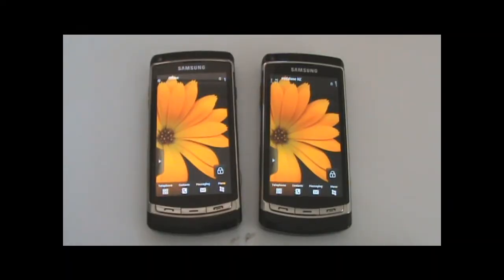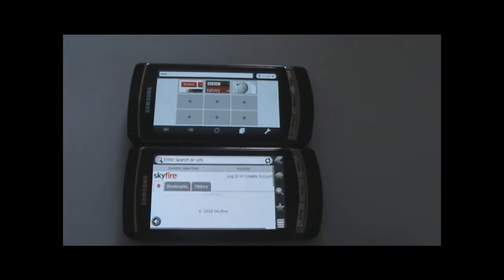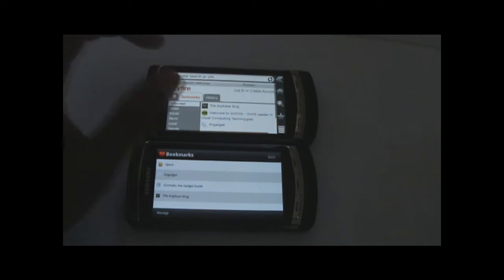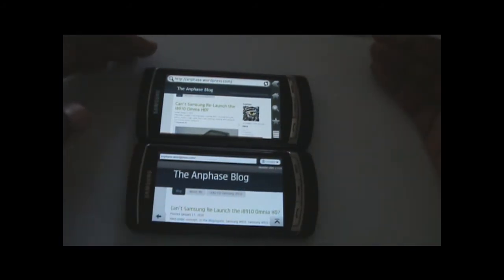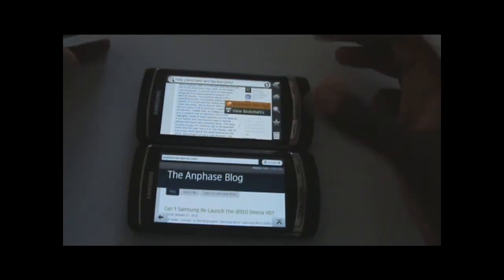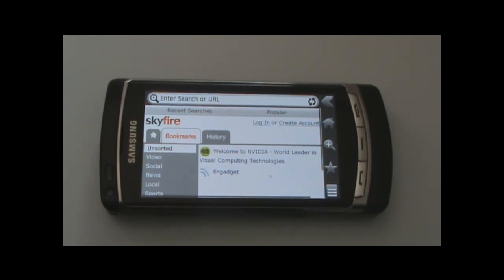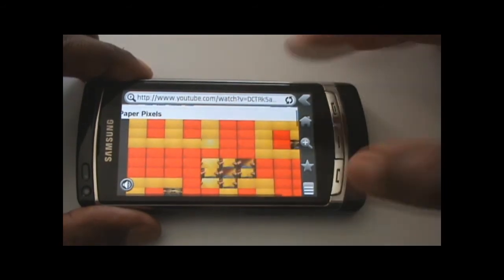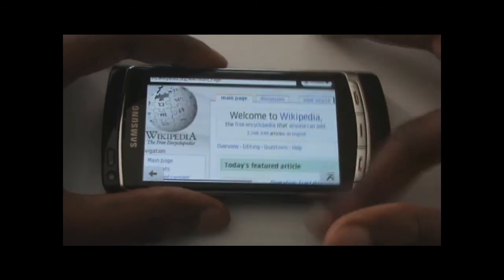Clash of the mobile browsers: Opera Mobile vs. Skyfire on S60 5th Edition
Comparison of the hottest browsers on s60 5th Edition, Opera Mobile 10 versus the recently released Skyfire 1.5, both beta releases.